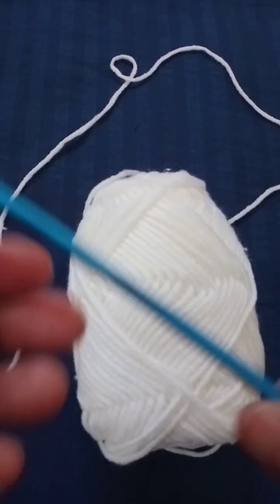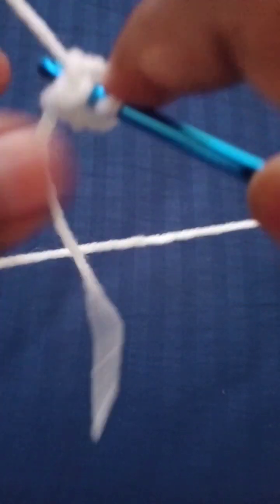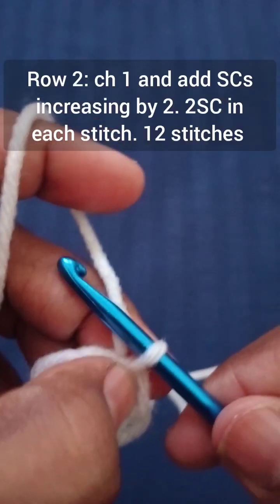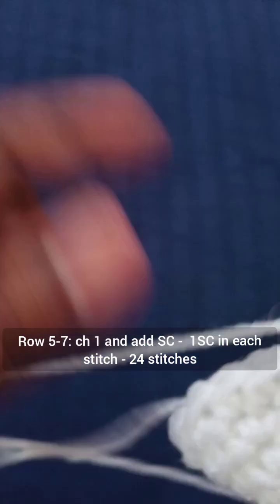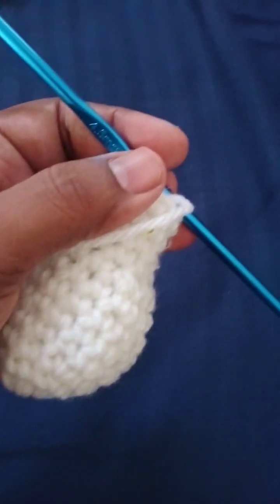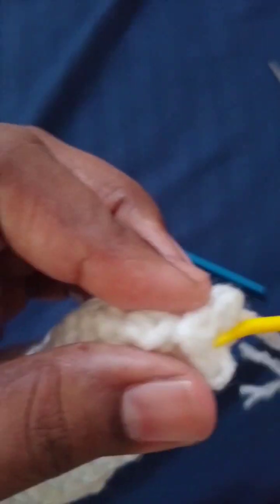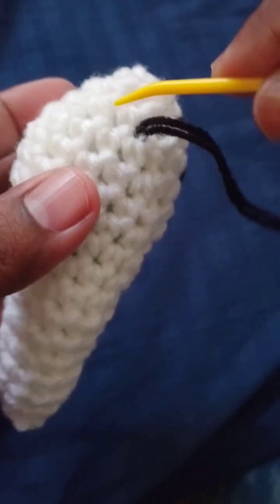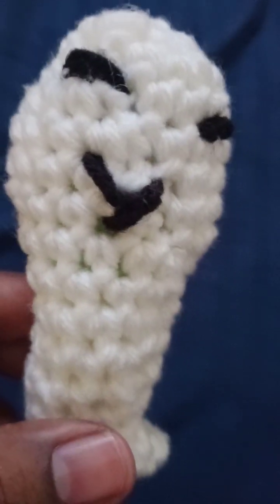Crochet Tutorial: Spooky White Ghost - Easy Halloween DIY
Learn how to crochet a cute white ghost in this step-by-step tutorial. Perfect for Halloween decorations, this easy DIY project will add a touch of spookiness to your home. Grab your crochet hook and yarn, and let's get crafting!